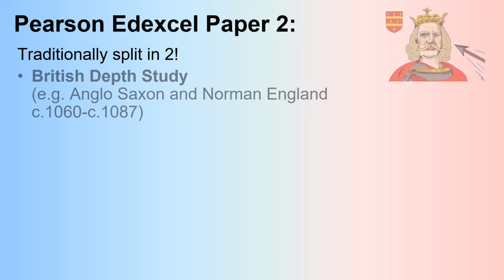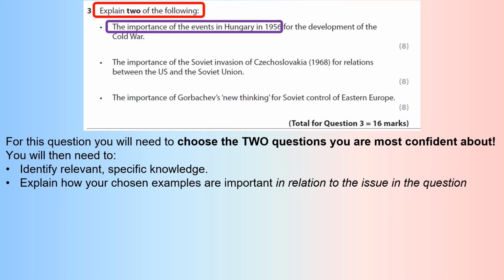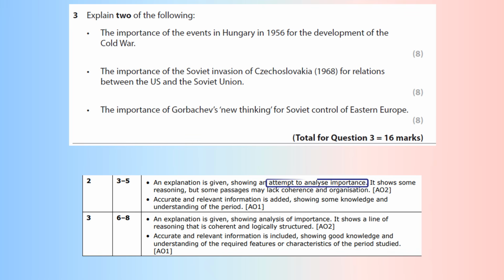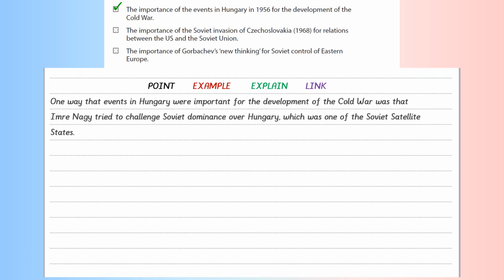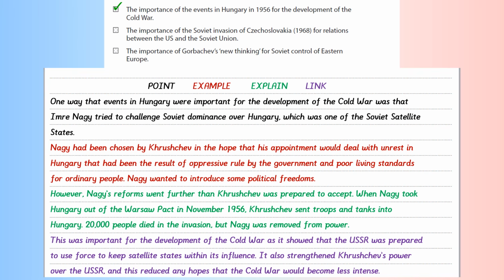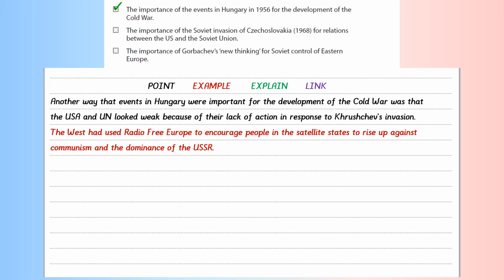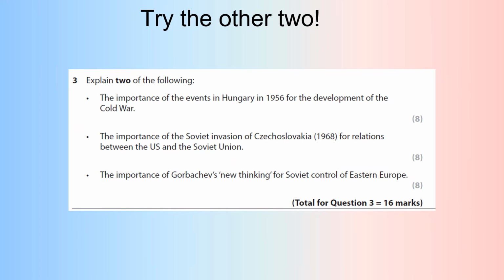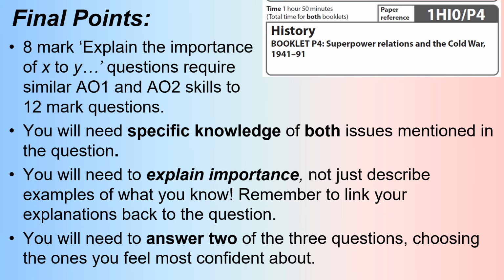GCSE EXAM SKILLS: Superpower Relations - Paper 2 Q3 Explain importance [2x 8 marks]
This video looks at how to answer Paper 3 "Explain the importance..." questions, where you will answer 2 out of 3  eight mark answers for a total of 16 marks.

This video is designed to support the Pearson/Edexcel GCSE History topic Superpower Relations and the Cold War 1941-91.